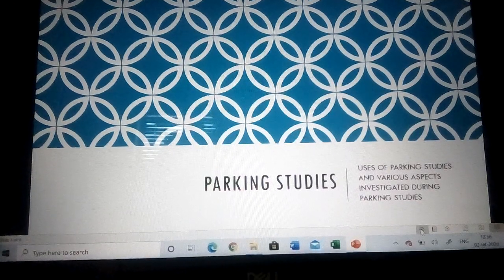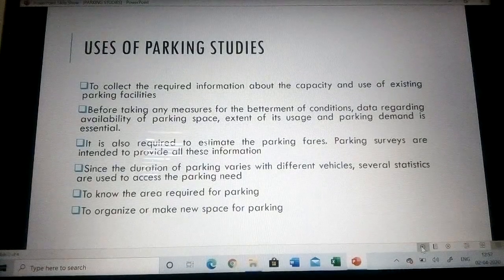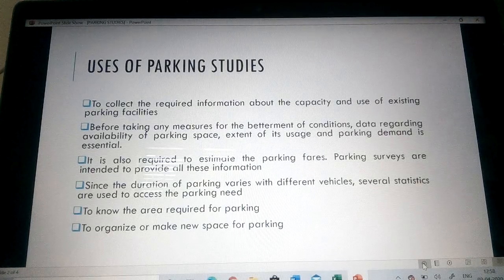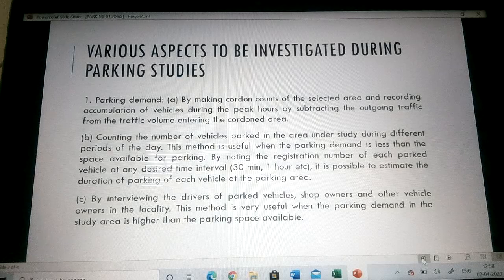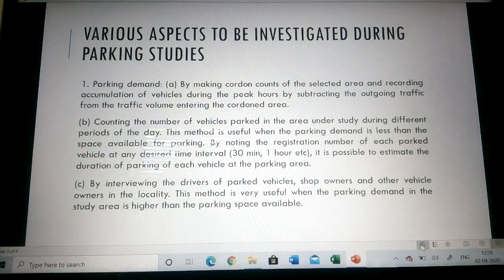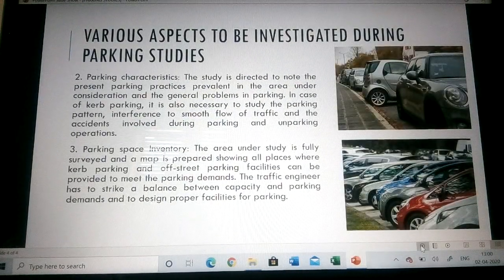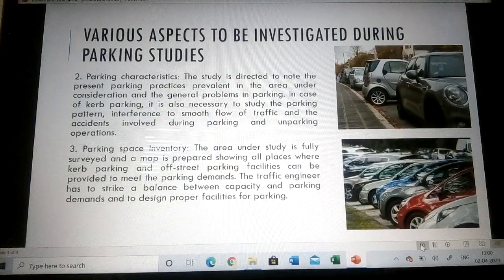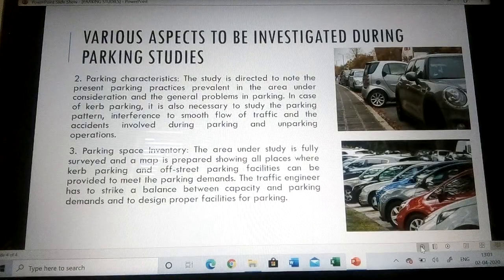Parking Studies-Uses and various aspects to be investigated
Uses of parking studies and various aspects to be investigated during parking studies